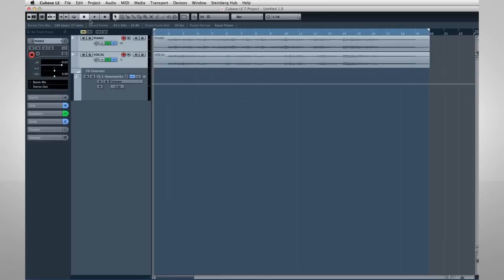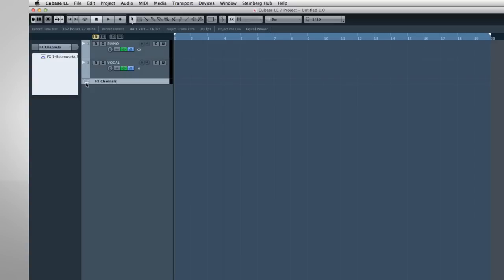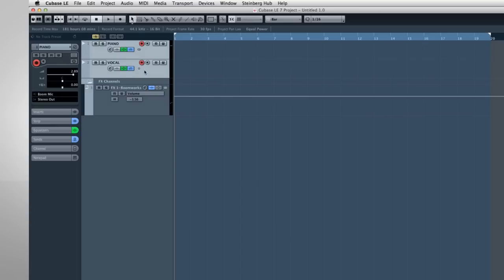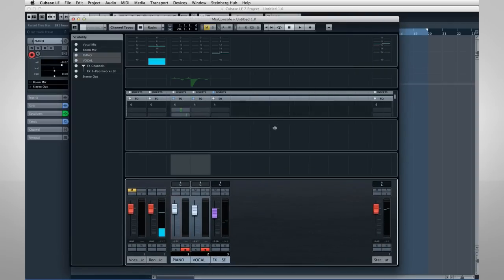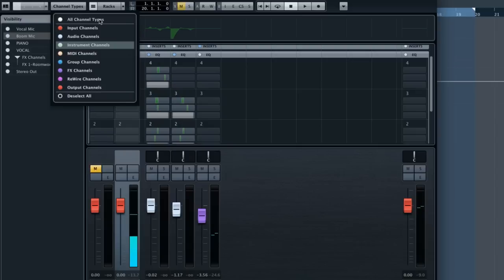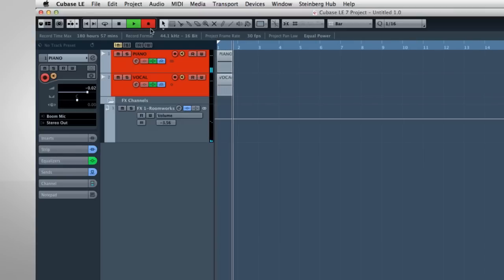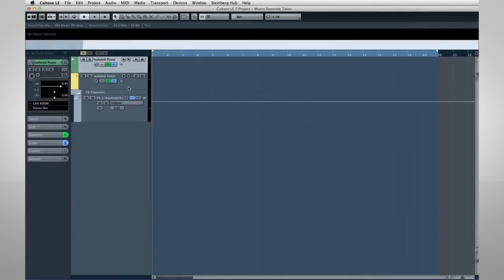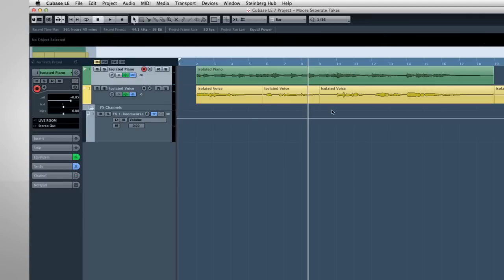How to Record in Cubase LE AI Elements | Getting Started with Cubase LE AI Elements 7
If you’re looking for a how-to video on recording in Cubase, then it’s good you stopped by. We’ll show you ways and means of working in Cubase, our audio recording software, and get you under way with many recording tips. You’ll learn about the Project window, best audio recording techniques, channel controls and the channel editor. Hit the play button so that we can get started right away!